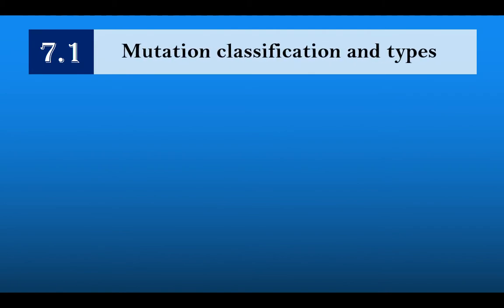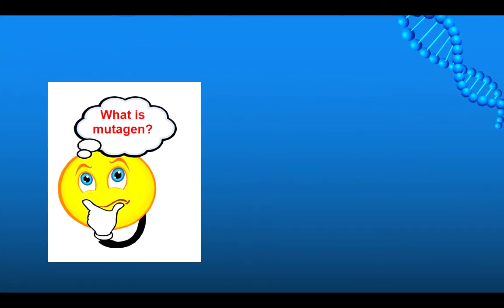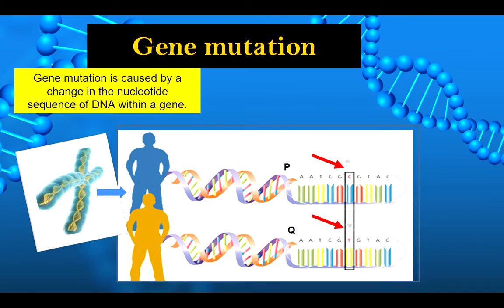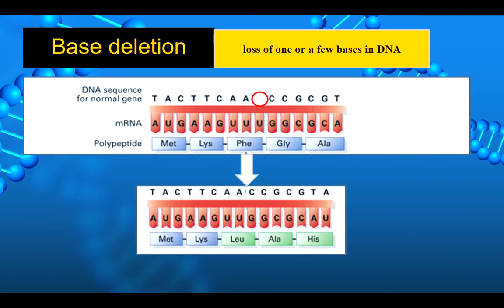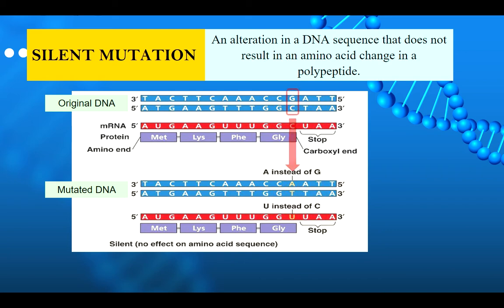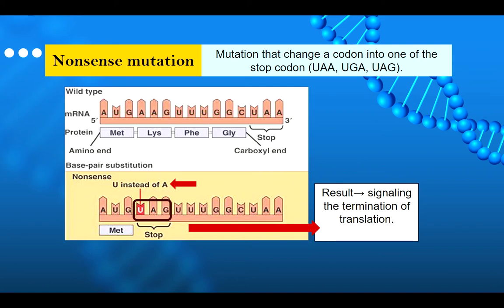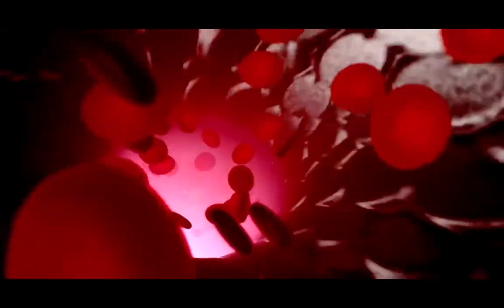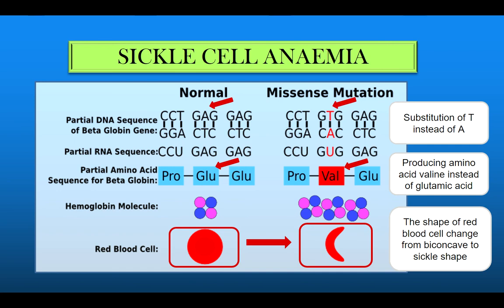Week 10: Mutation Lecture 7 1 & 7 2